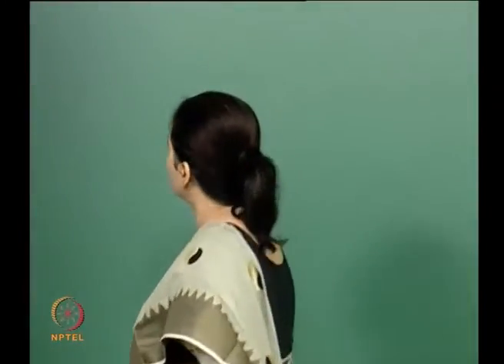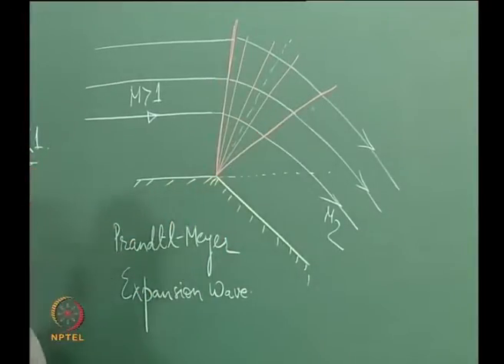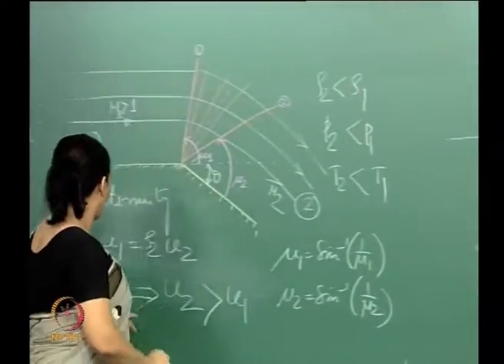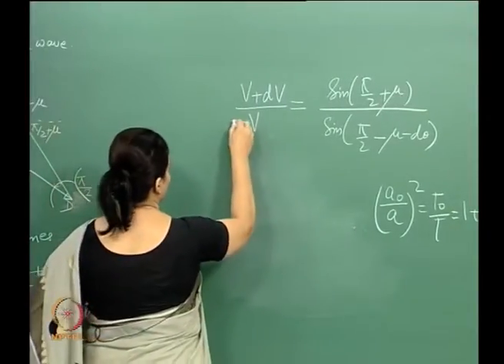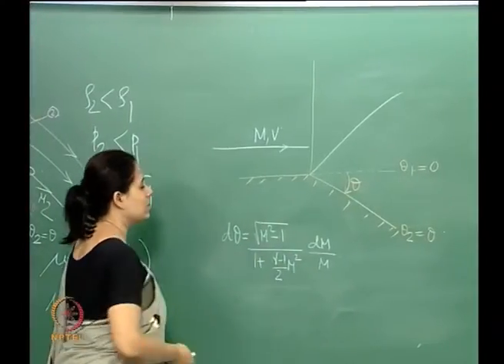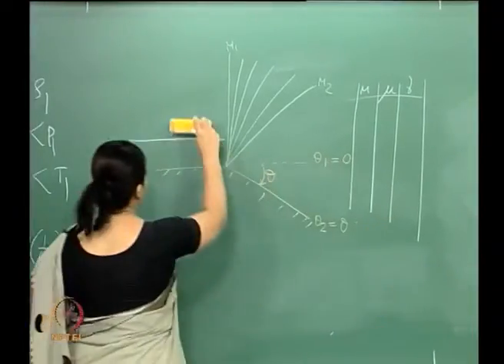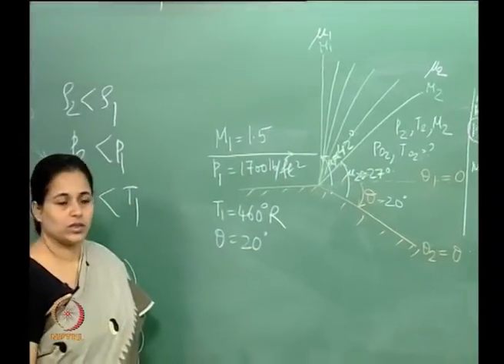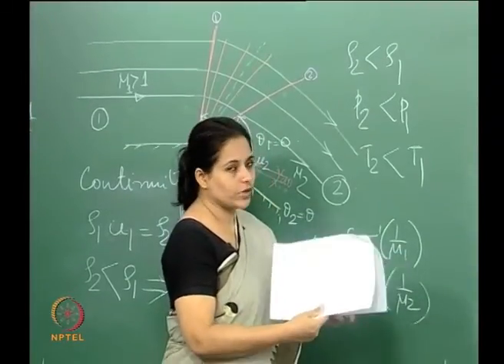An introduction to Expansion waves